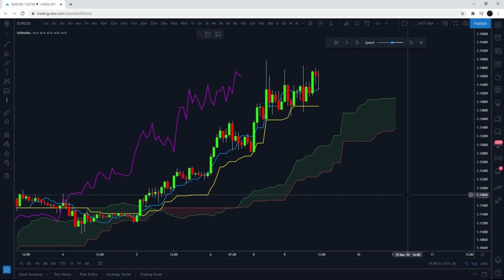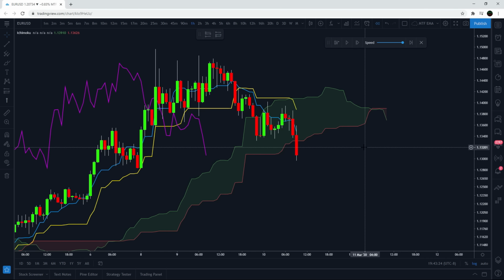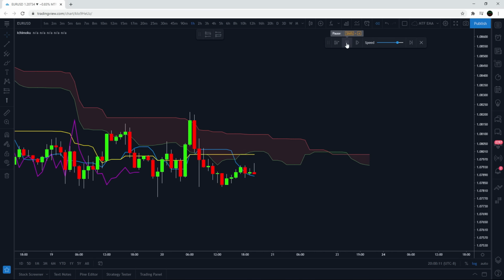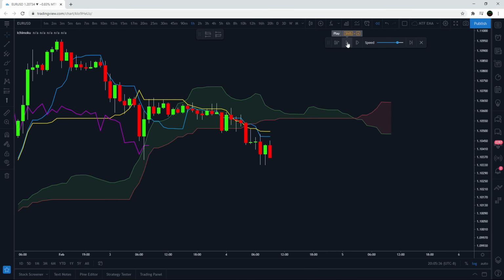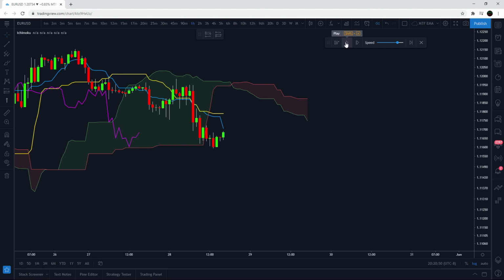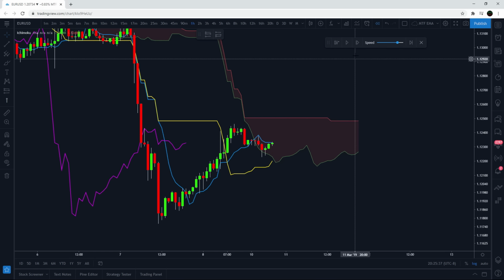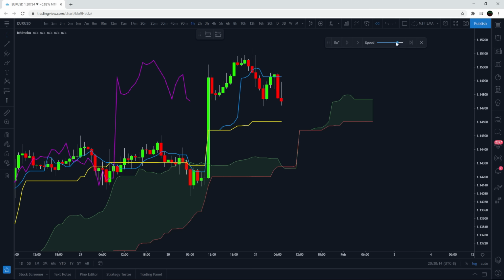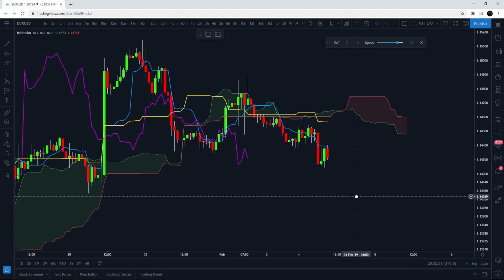Complete Ichimoku Cloud Trading Strategy - Simply Explained